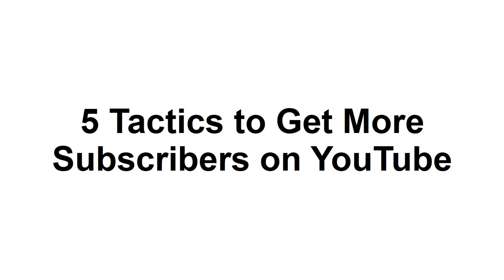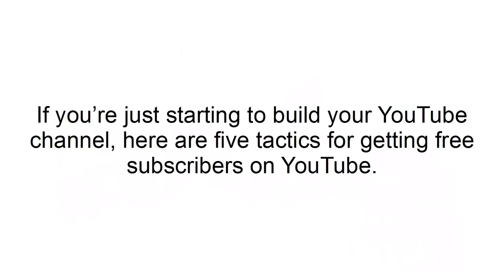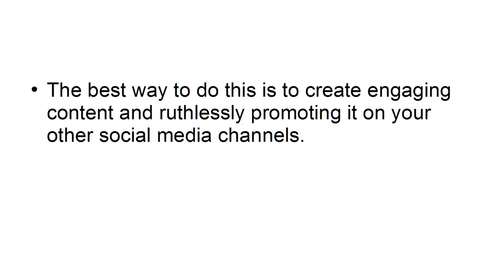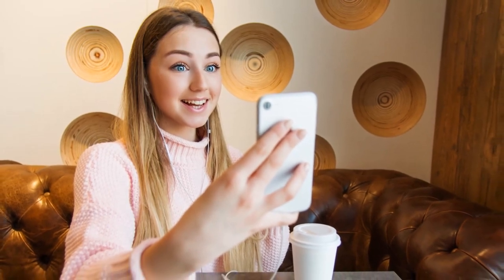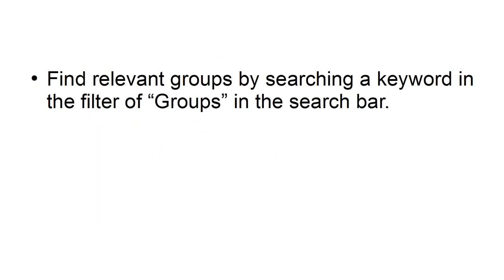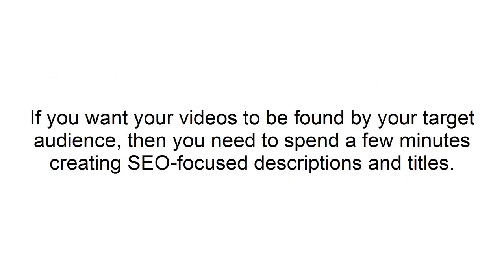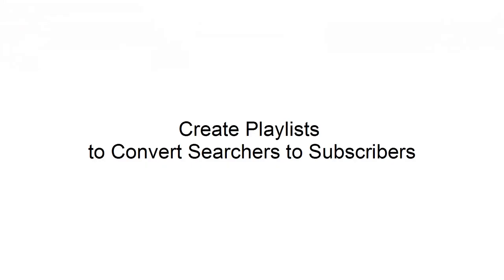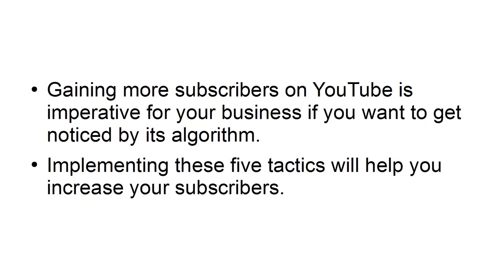5 Ideas to Get More Subscribers on YouTube fast l Sporty l Learn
In this video we discuss about Five simple ideas to get more Subscribers on YouTube fast